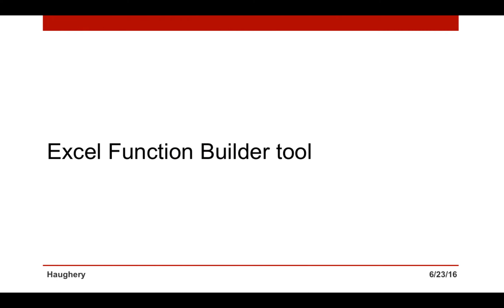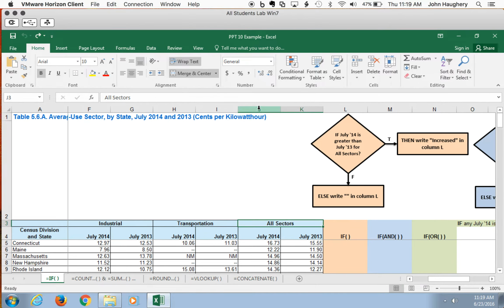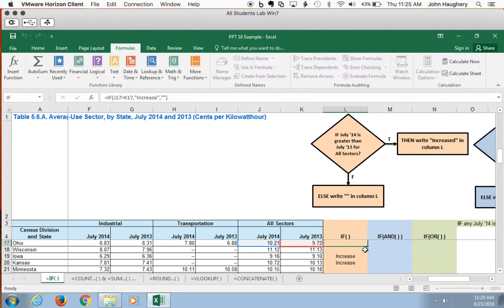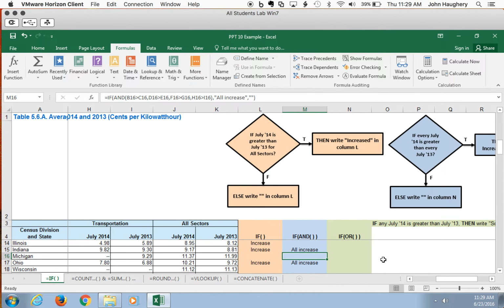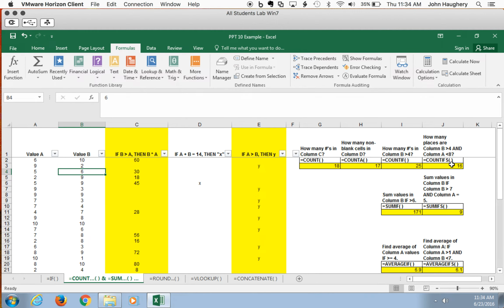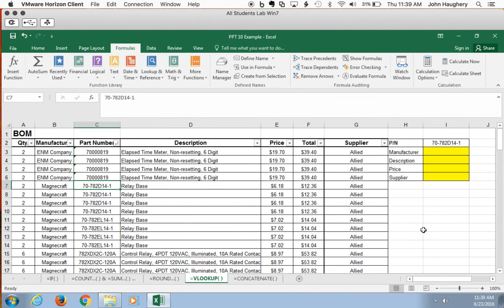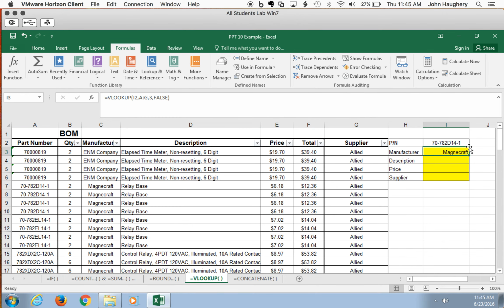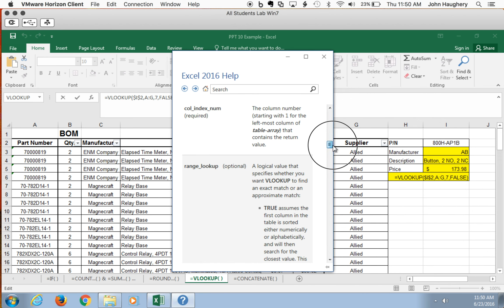ppt10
Advanced Functions